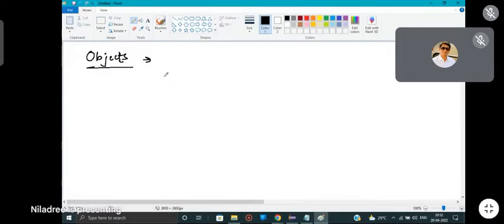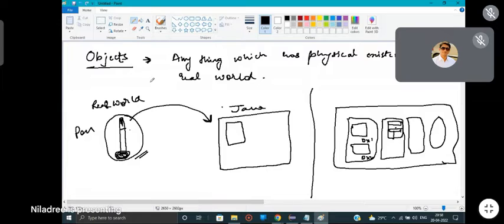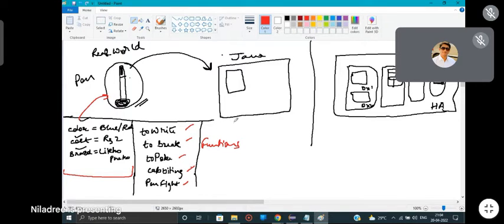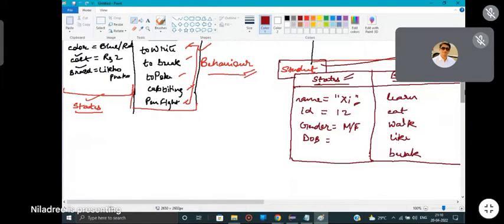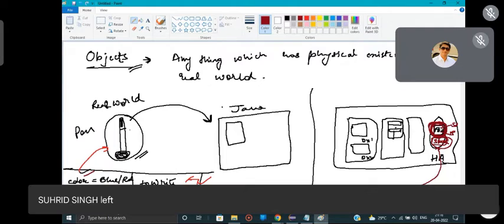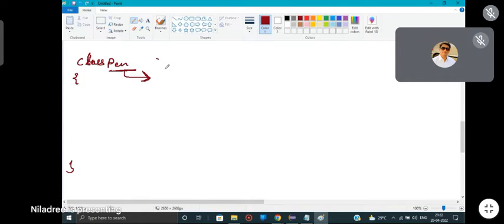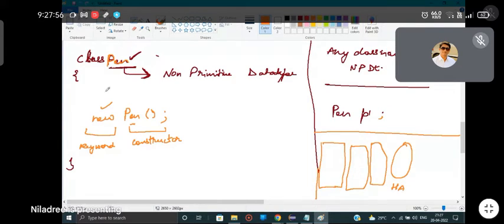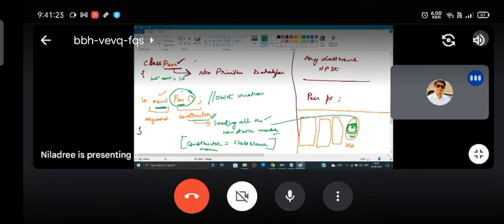20 Apr Object